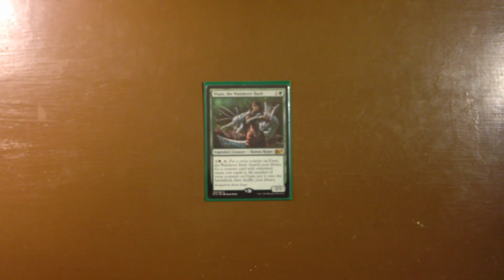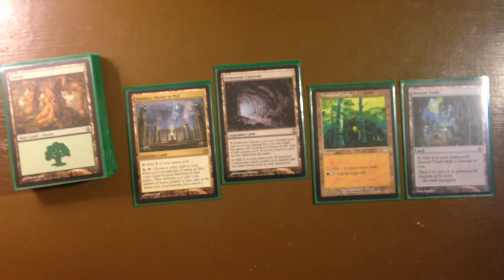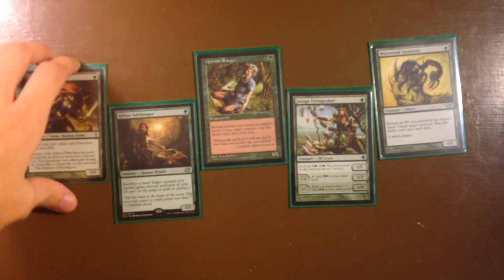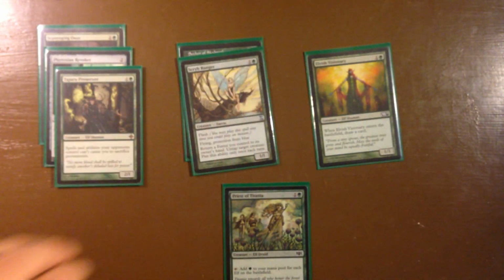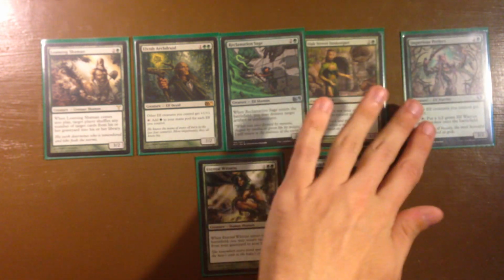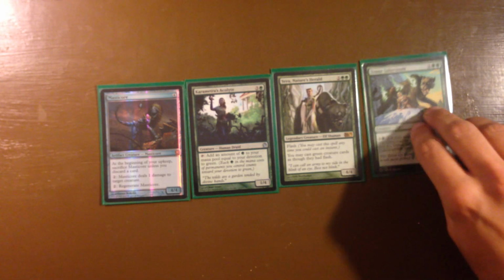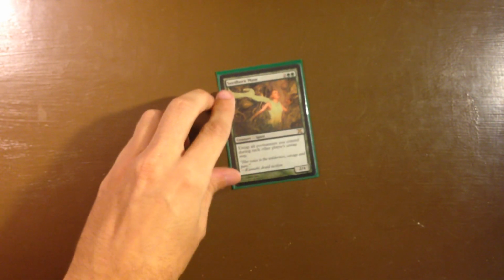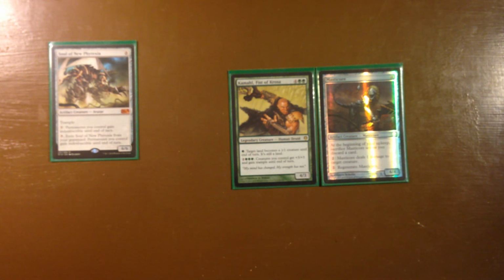Yisan Deck Tech Part 1: Creatures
Hello! Here's part 1 of the deck tech for my favorite commander, Yisan the Wanderer Bard! Yisan is a powerful, resilient, explosive commander that has many lines of play and is a blast to pilot.